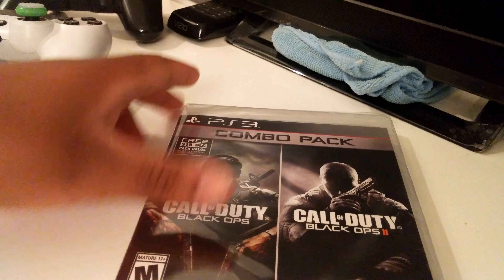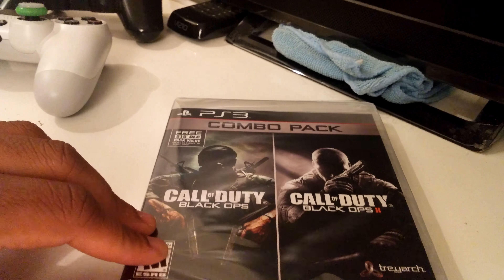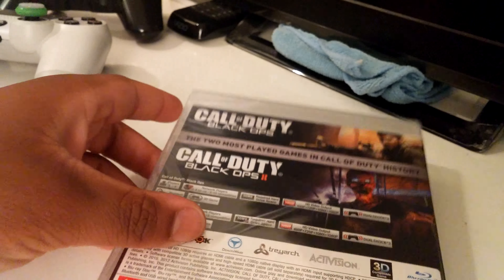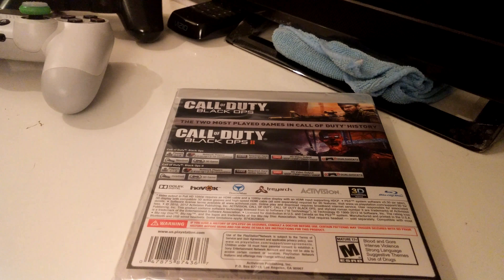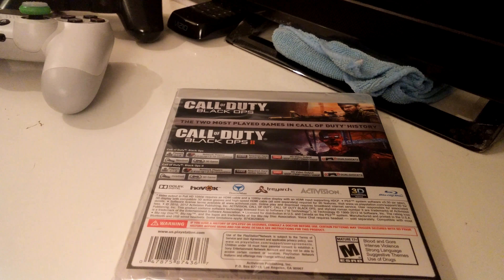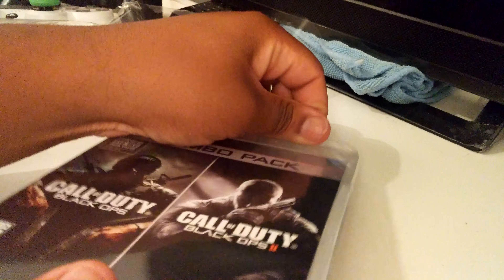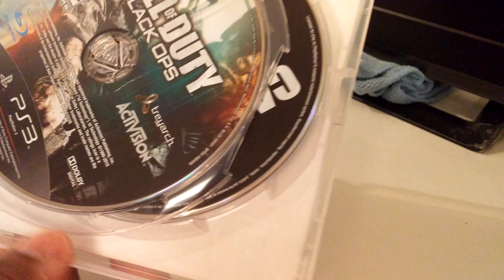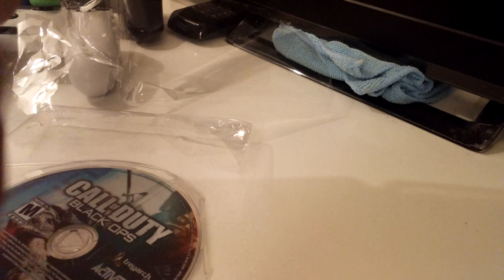Call Of Duty Combo Pack Unboxing (4k)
The first person to comment will get the code for the First Strike map pack!!